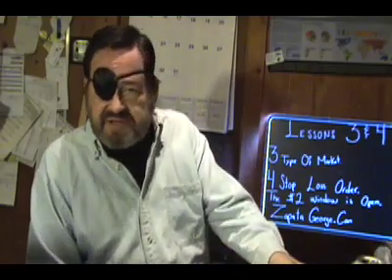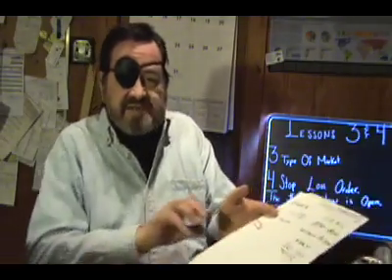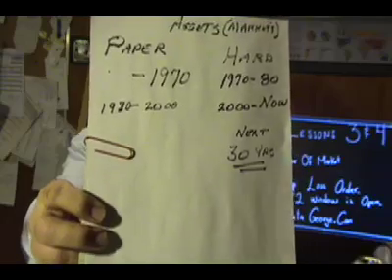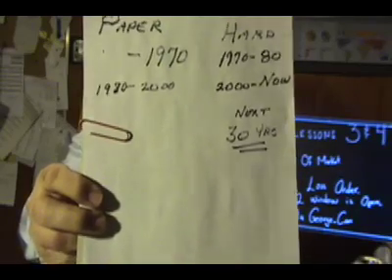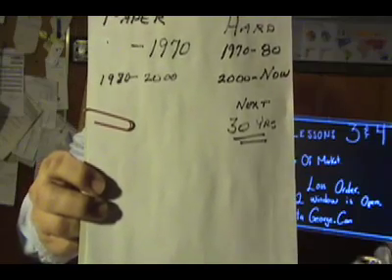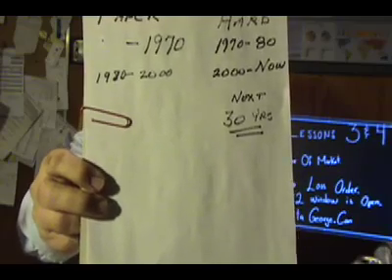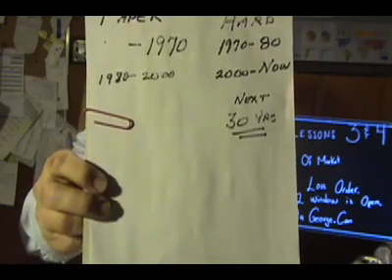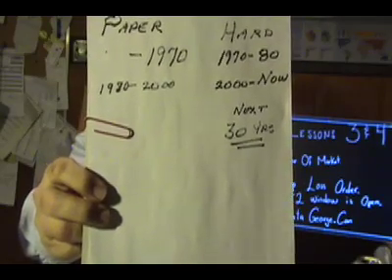Zapata George: Lesson 4 & 5 on the stock market.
lesson 4 and 5! George gives more very important lessons on the stock market. This is a must see for anyone interested in investing.